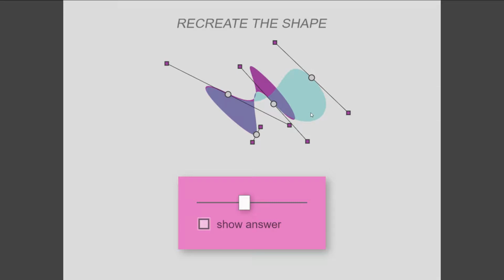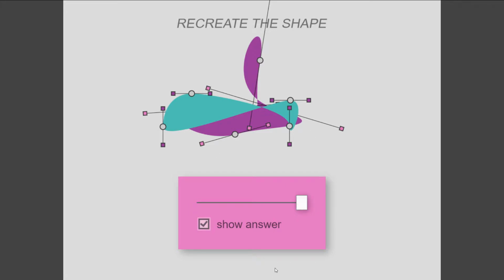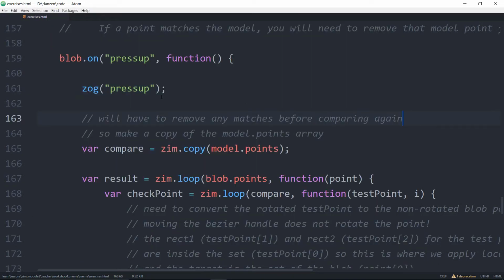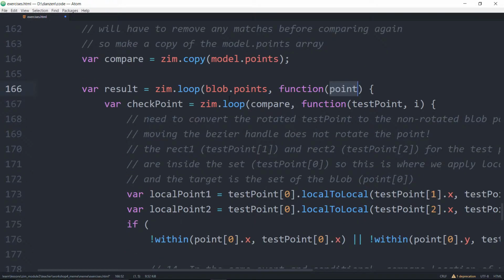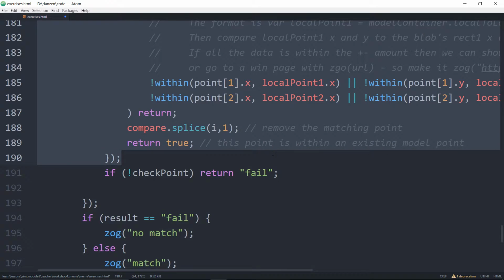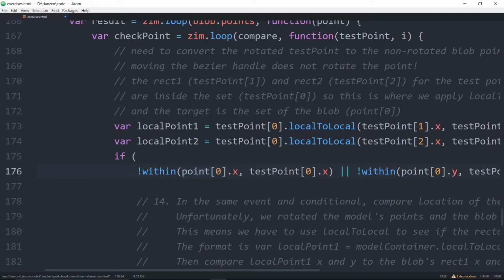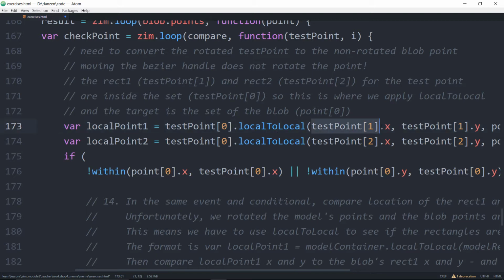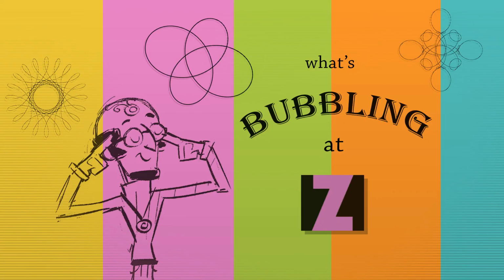ZIM Bubbling: 30. Lessons 3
ZIM Bubbling: 30.

Exercise to find out if blobs with Bezier curves match - part 3.